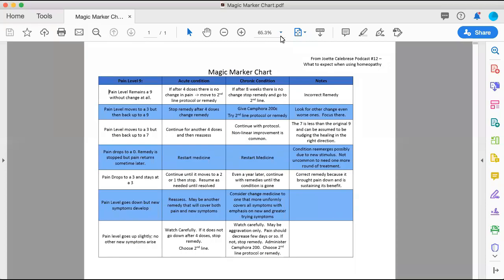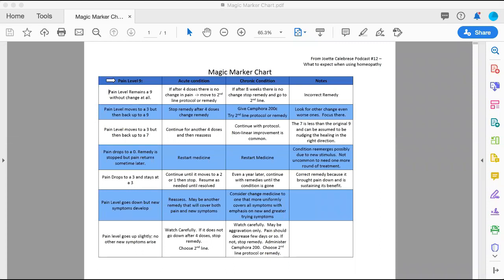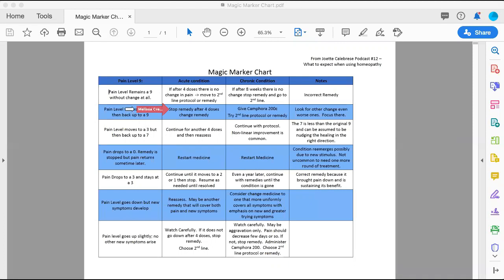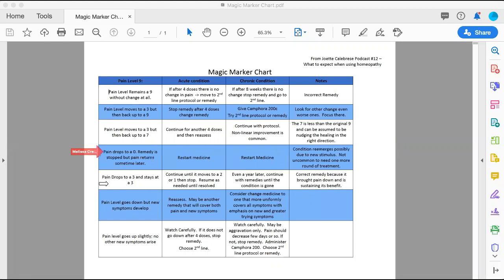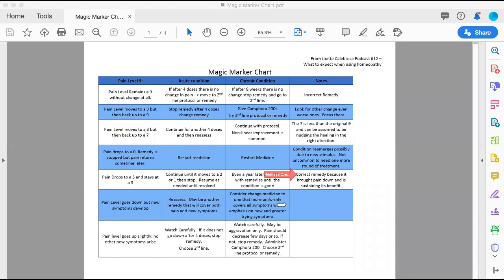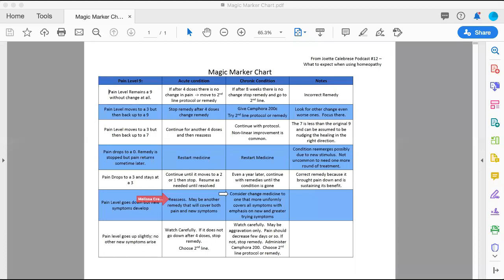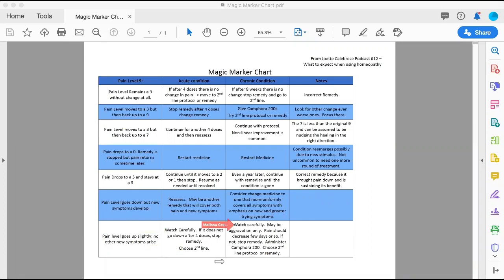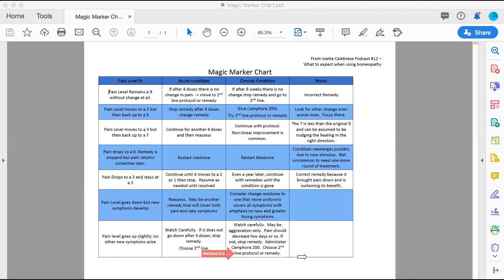Magic MARKERS Chart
In this video learn how to use Joette Calabrese's Magic Markers Chart to know when you're using the correct remedy, how to know when to move on and how to know when to stick with it.